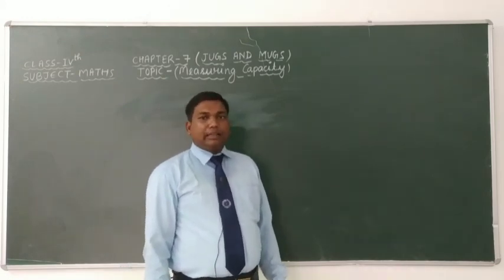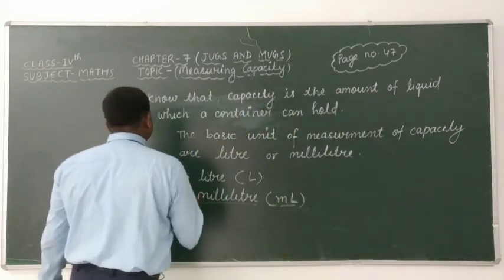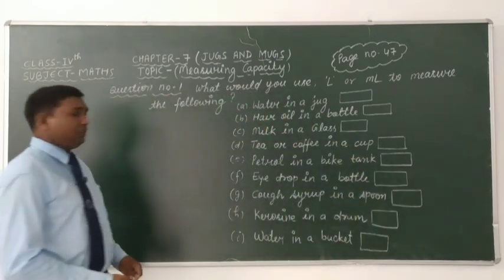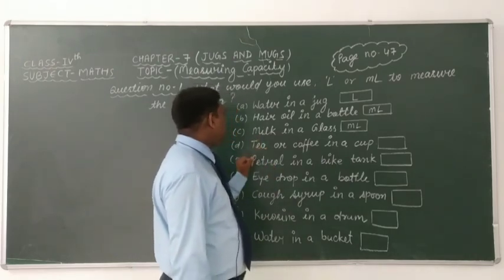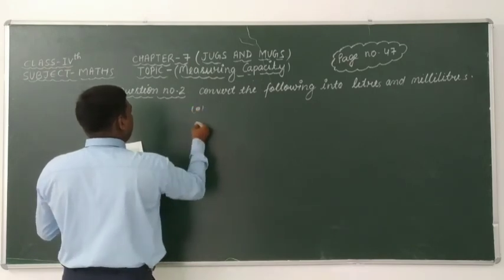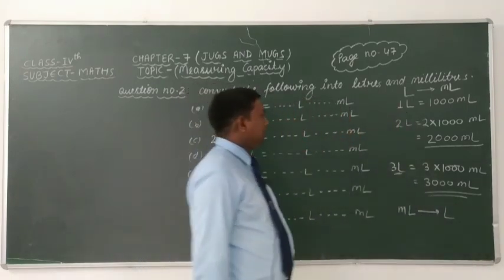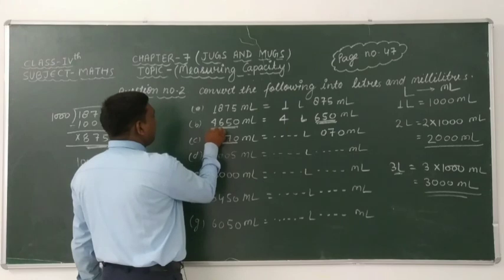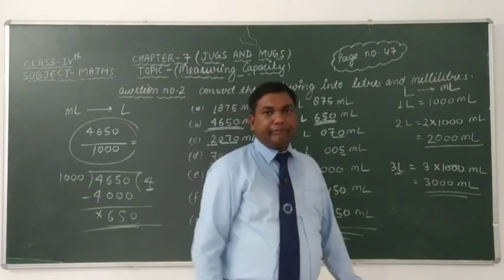class -4 th /chapter -7/question no .. 1 and 2